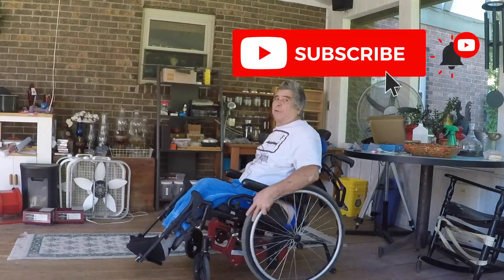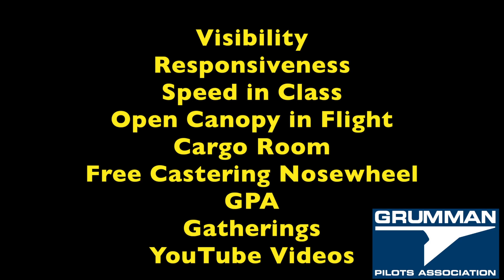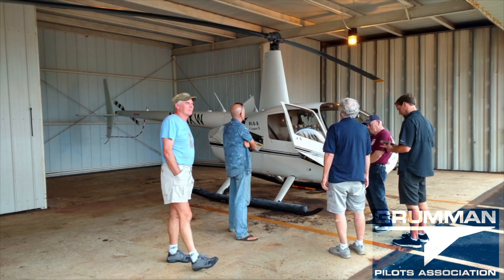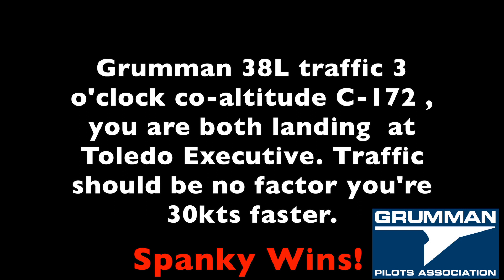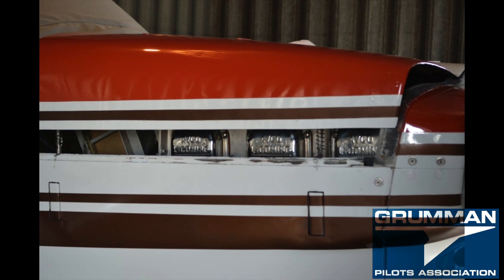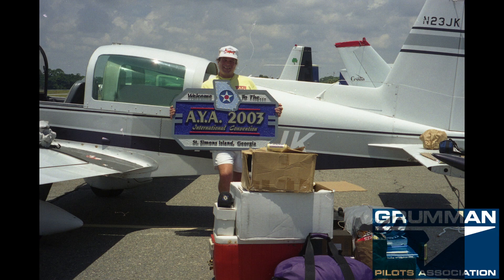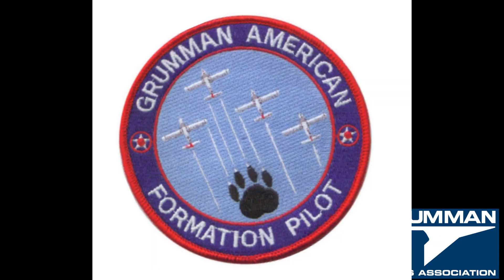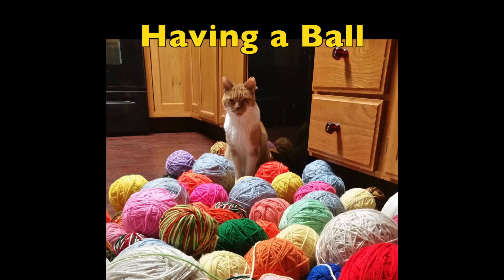You Want A Grumman, Here's Why - Grumman Style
You Want A Grumman, Here's Why  - Grumman Style:  Here we list the reasons why you want a Grumman.  They are fast, efficient, and fun to fly.   Video 1,036 in the Hit Parade.